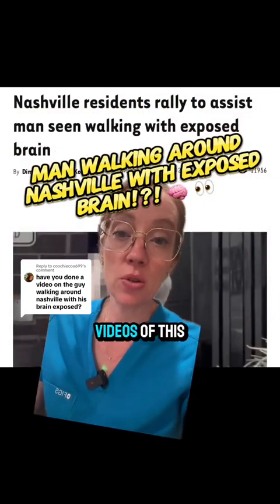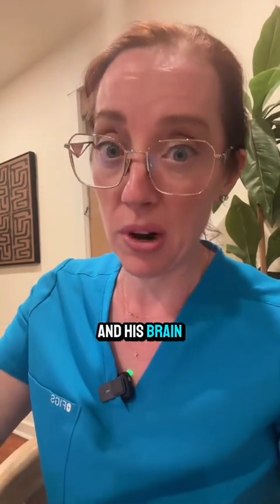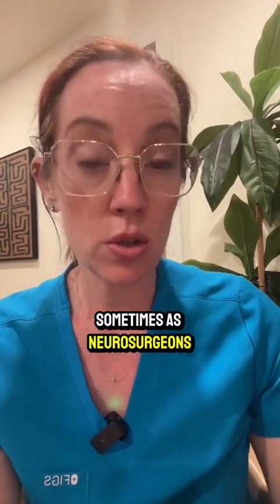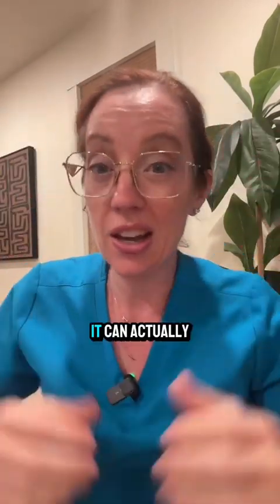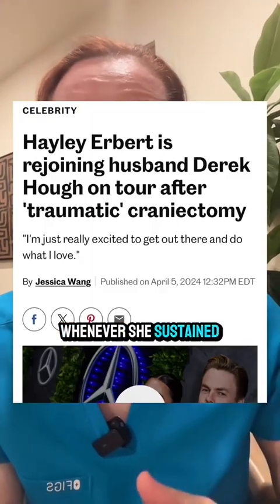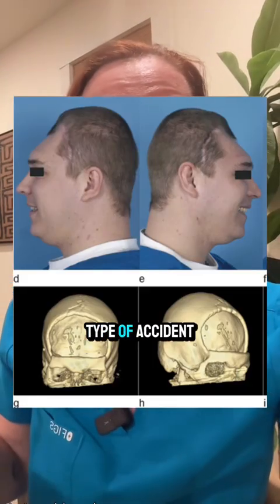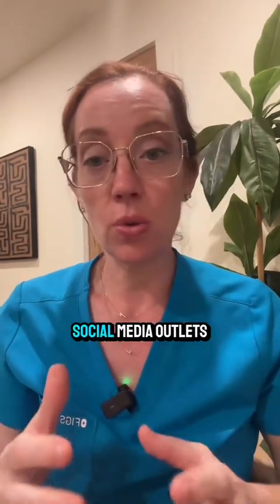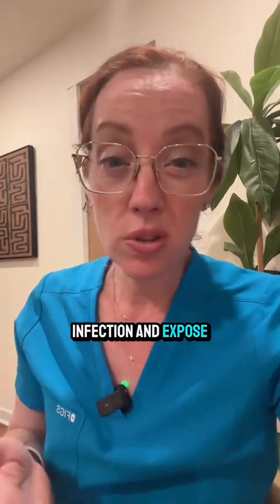Neurosurgeon explains the man walking around downtown Nashville with brain and skull exposed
There is a Nashville man that has made headlines walking around with exposed brain and skull. He likely has a chronic infection overlying a bifrontal decompressive craniectomy incision. I hope he gets the treatment he needs.